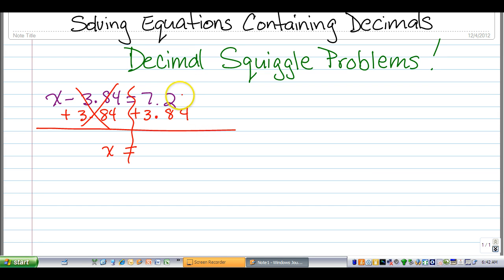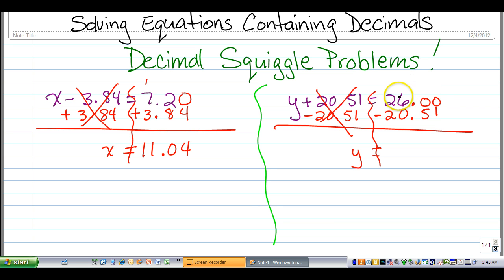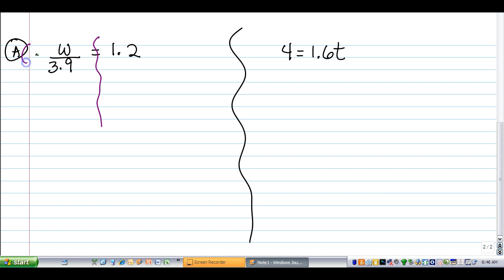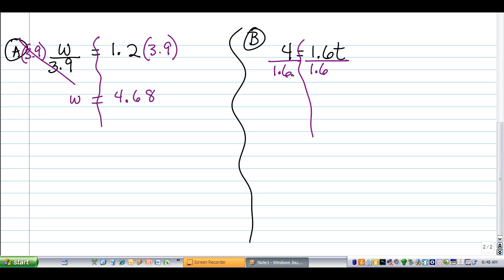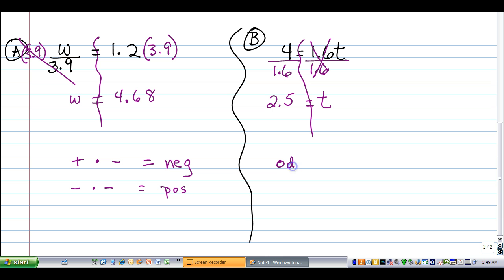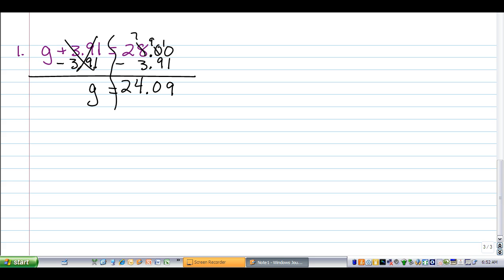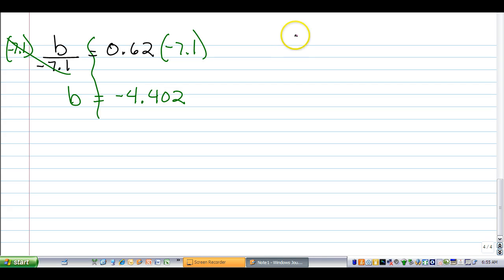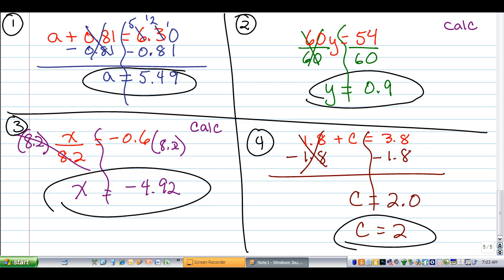Soving Equations Containing Decimals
squggle problems using decimals.